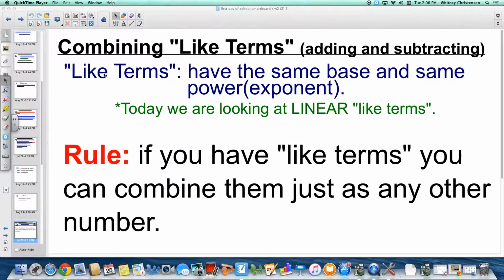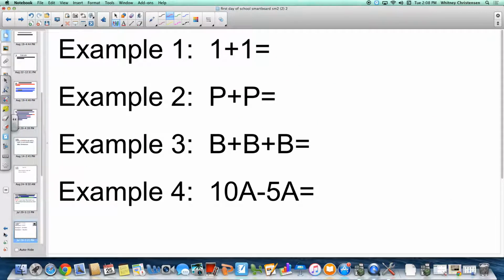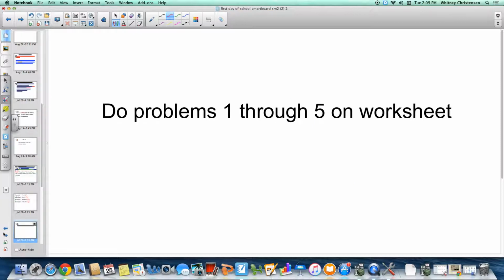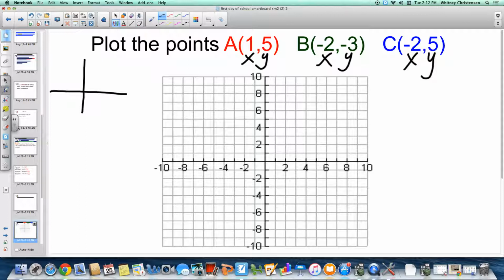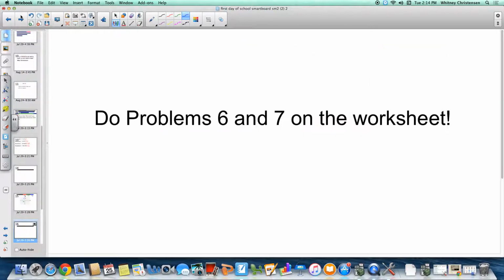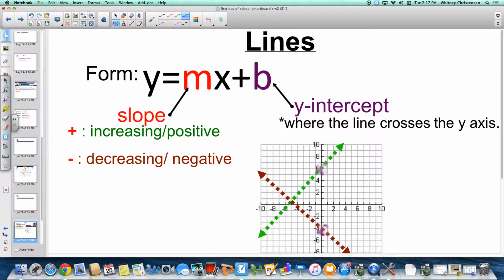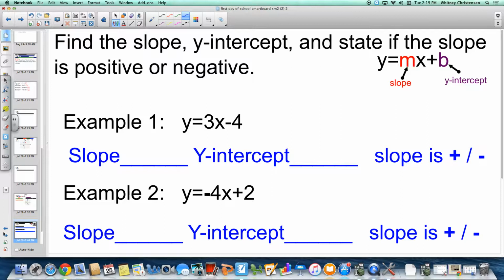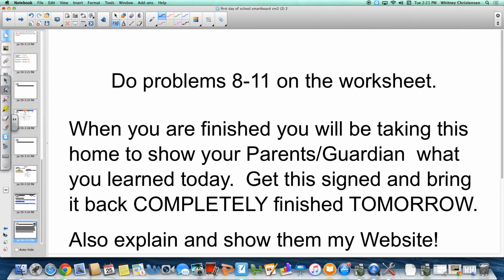first day of school review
video lesson secondary math 2